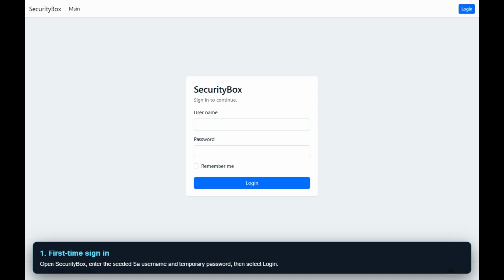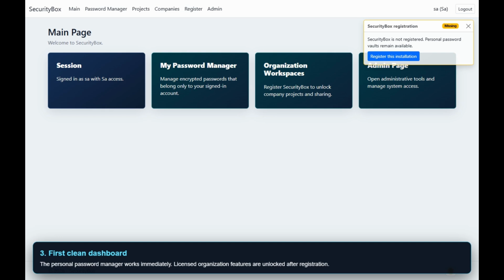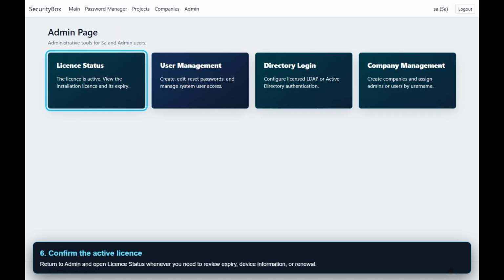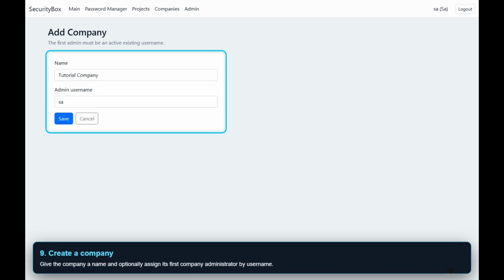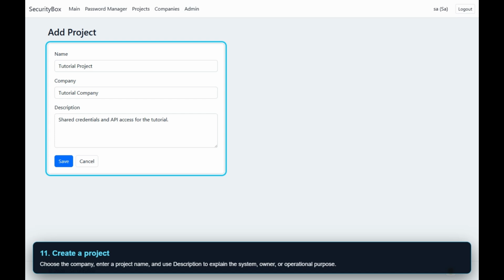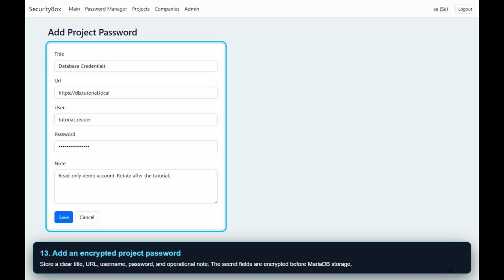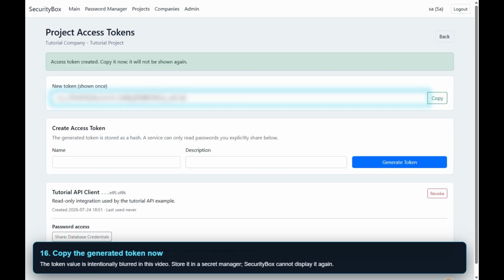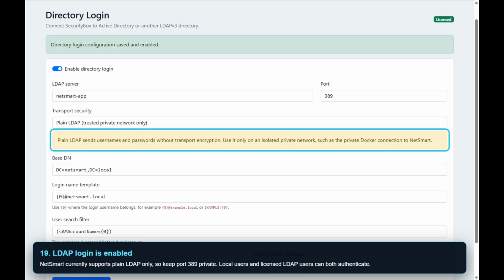Secure Team Password Management with SecurityBox | Full Tutorial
SecurityBox is a secure password management and access-control system for teams
and production applications.

It provides one protected location for storing passwords and project
credentials. Instead of sending sensitive passwords through chat, email,
documents, or source code, administrators can add users to a project and share
each password only with the people who need it.

SecurityBox supports controlled password access:

- **Read access** allows a team member to use a shared password without changing it.
- **Edit access** allows an authorized team member to update and maintain it.
- Project membership and password access are managed separately.
- Access can be reviewed, changed, or removed centrally.

SecurityBox also helps protect production credentials from unnecessary exposure.
An administrator can create a scoped, revocable API token for a production
application and grant that token access only to the required password. The
application retrieves the authorized credential through the SecurityBox API,
without distributing the actual production password to every developer.

This makes it possible to:

- Keep production passwords out of source code and developer documentation
- Avoid sharing production credentials directly with development teams
- Give applications access only to the secrets they require
- Revoke or replace application tokens without changing every user account
- Manage human and application access from one place
- Record clear token names and descriptions for audits and rotation

In this complete tutorial, you will learn how to:

- Complete the first Sa administrator login and password change
- Register and validate a SecurityBox licence
- Create local users and a company
- Create a project and add users to it
- Store an encrypted project password
- Give Alice Read access and Bob Edit access
- Create and describe an API access token
- Grant the token access to one specific project password
- Connect SecurityBox to NetSmart LDAP
- Allow local and directory users to authenticate

Sensitive licence tokens, API tokens, and passwords in this video are concealed
or demonstration values.

## Chapters

00:00 What SecurityBox does and first-time sign-in
00:24 Change the temporary Sa password
00:50 SecurityBox dashboard and password management
01:18 Licence status and licensed features
01:43 Register the SecurityBox licence
02:13 Confirm licence validation
02:38 Create local users
03:07 Review authentication sources
03:34 Create a company
03:59 Add company members
04:22 Create a password-management project
04:49 Add Alice and Bob to the project
05:16 Securely store a project password
05:43 Give Alice Read access and Bob Edit access
06:11 Create a production application token
06:39 Secure the one-time API token
07:03 Grant the token access to one password
07:27 Connect the NetSmart LDAP directory
07:54 Review SecurityBox access controls

If SecurityBox would help your team protect shared and production credentials,
and directory-integration tutorials.